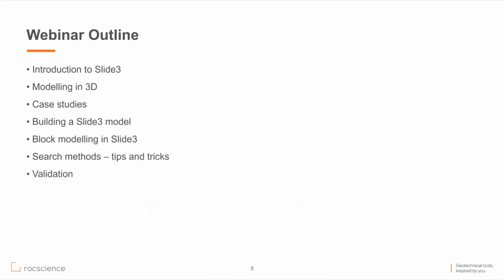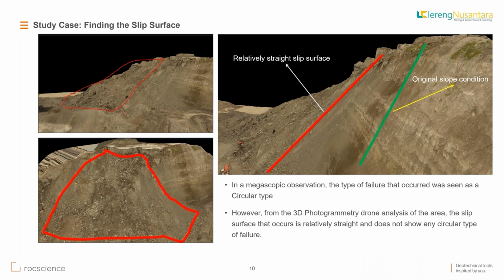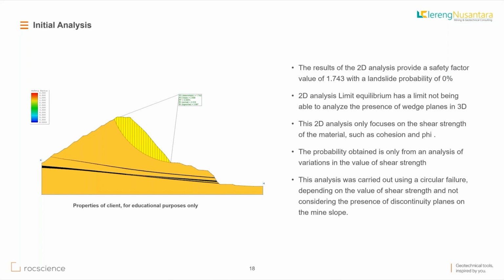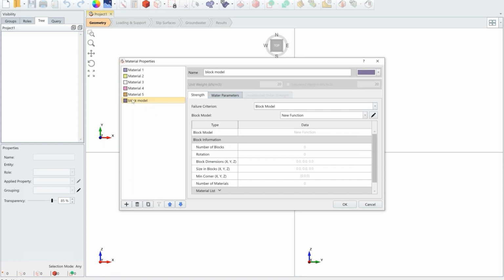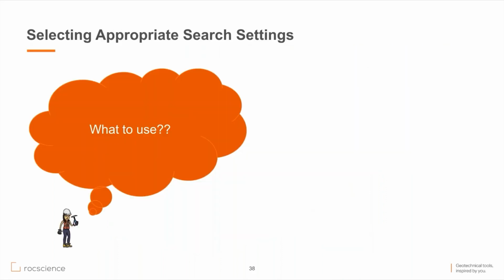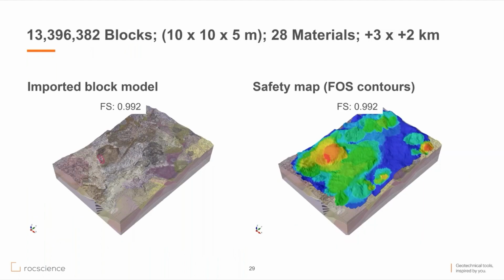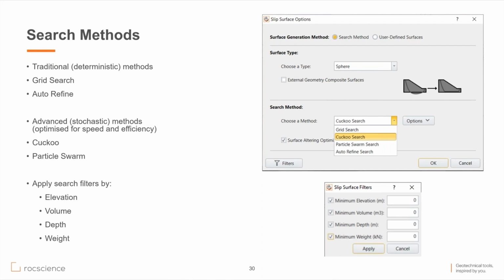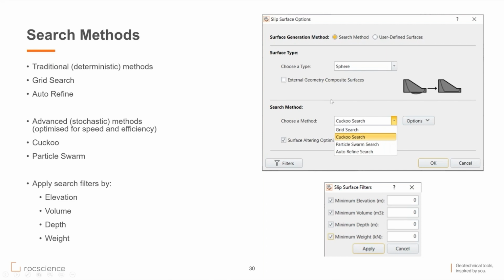Slide3 Webinar - Open-pit Stability Analysis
This webinar that was held on August 31st, 2021 was conducted in collaboration with Lenusa Consulting. Dr. Alison McQuillan from Rocscience explained and demonstrated how to use Block Models to build Slide3 models, search methods to local critical areas, interpret results, and integrate with radar data.